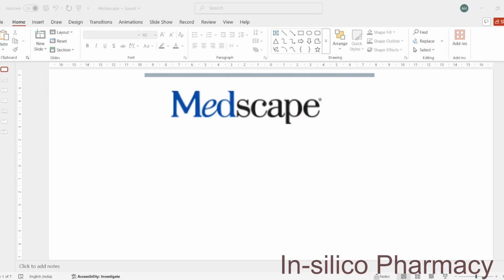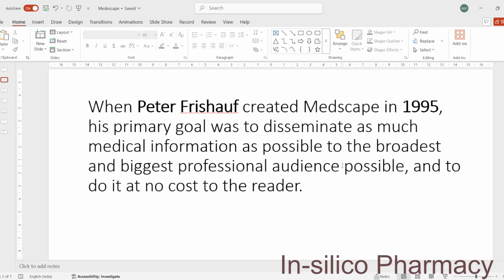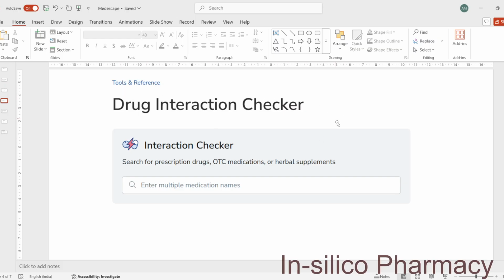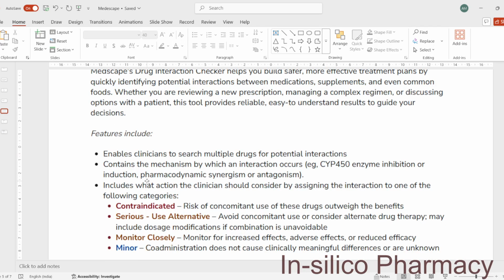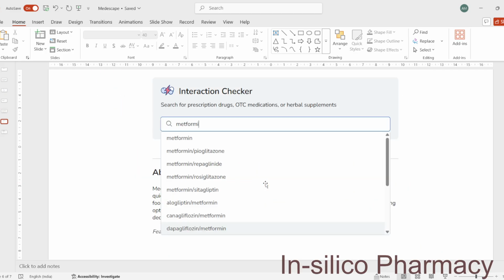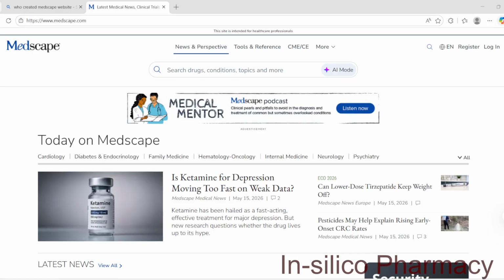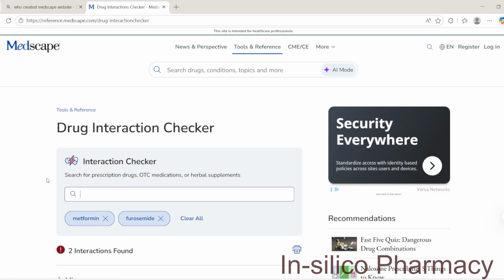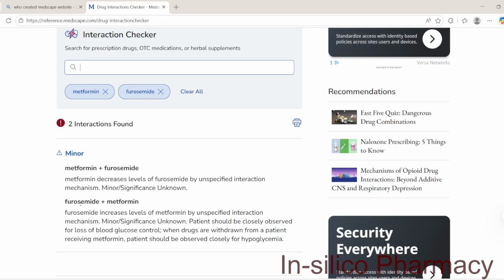Check medicines safely with online tools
Drug Interactions Made Simple: This is the online tool which is freely available to check drug interaction